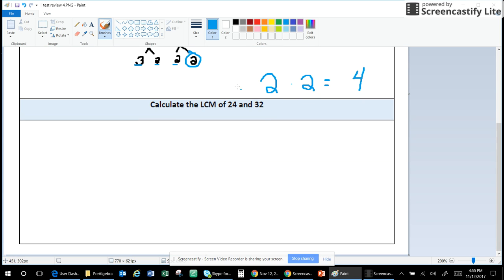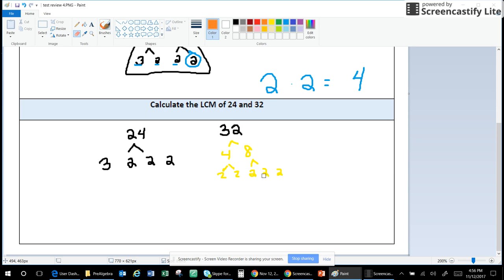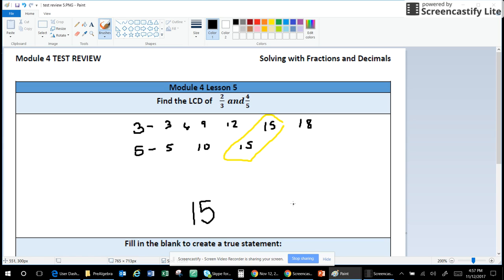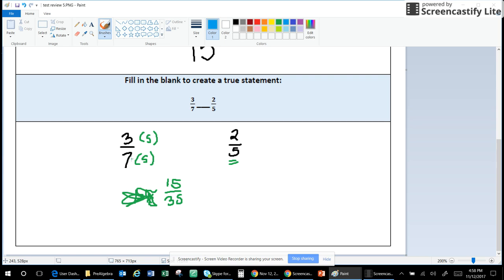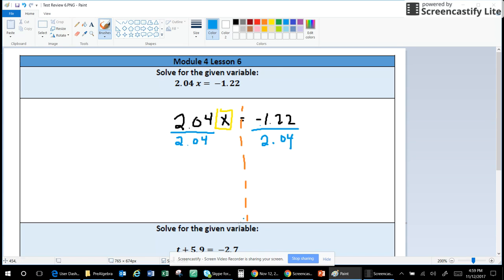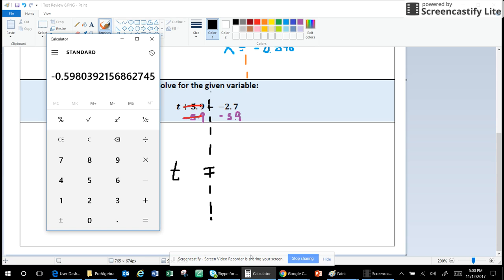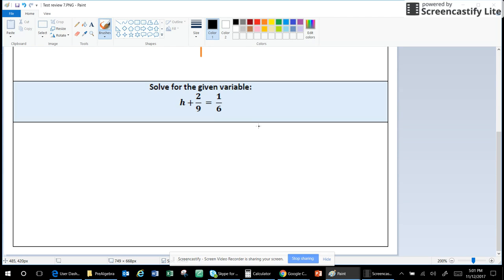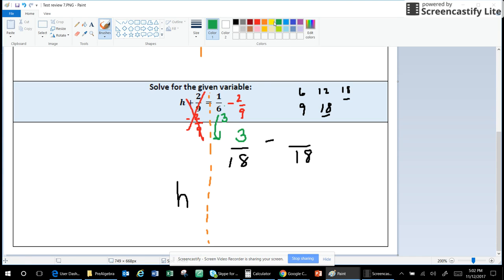Nov 12, 2017 5:02 PM